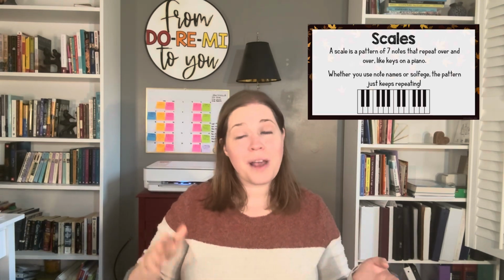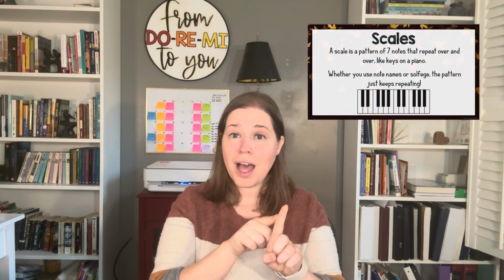Teaching Low La through the song Who Has Seen the Wind?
I love this "composed" folk song!  I've used it on recorders, to prepare half note/teach tied quarter notes, but also to present Low La!  Teaching the extended solfege range can be tricky.  Here I go through my entire teaching process!